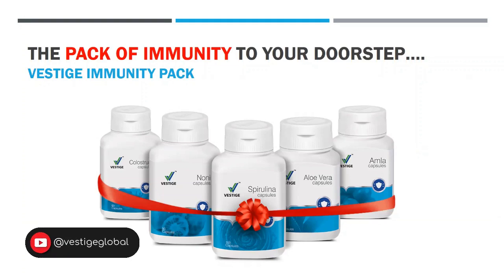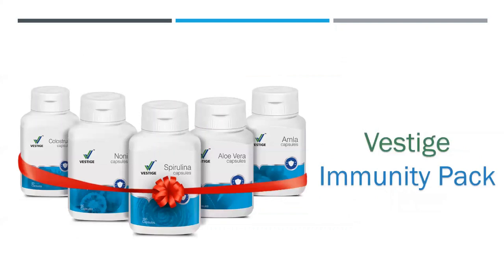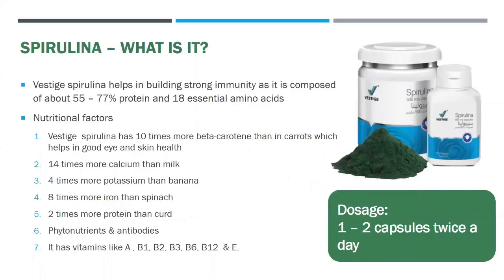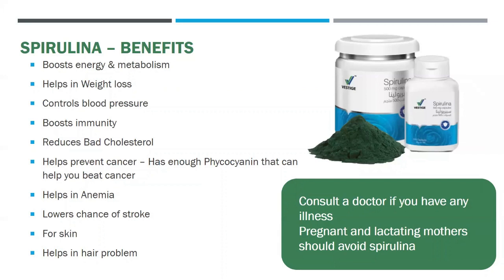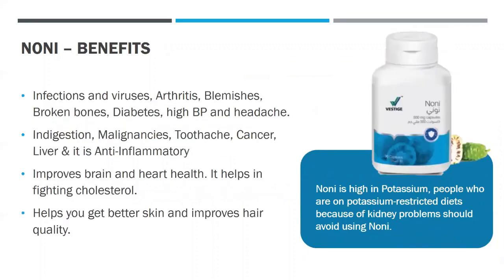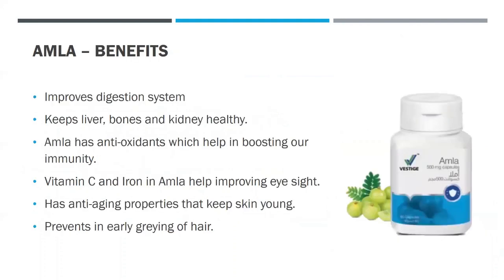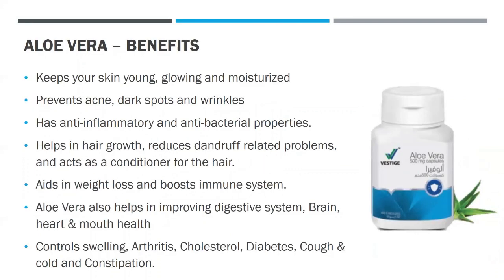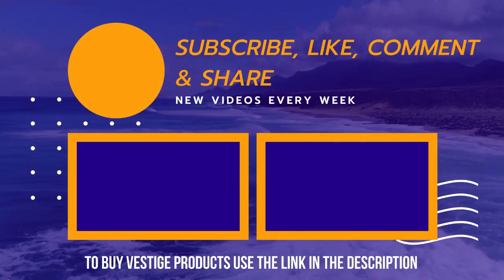Vestige Immunity Pack (In English) | Vestige Immunity Range Supplements | Dose & Benefits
In this video you will learn about all the products in the immunity range offered by vestige. You will learn about Spirulina, Amla. Aloe Vera, Noni and Colostrum.
0:00 Introduction
0:09 What is Immunity & How to increase immunity?
1:13 Vestige Colostrum & Benefits
2:14 Vestige Spirulina & Benefits
3:44 Vestige Noni & Benefits
5:10 Vestige Amla & Benefits
6:12 Vestige Aloe Vera & Benefits